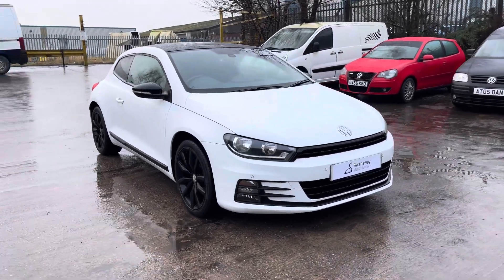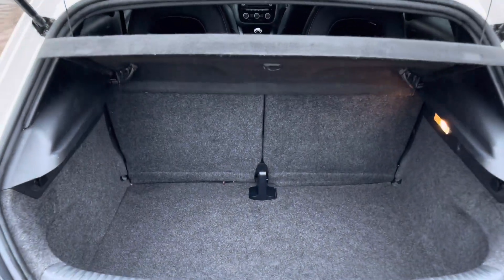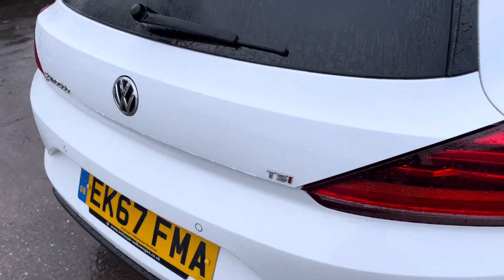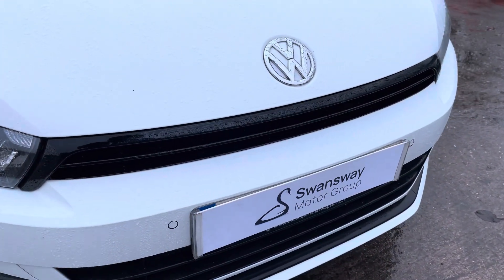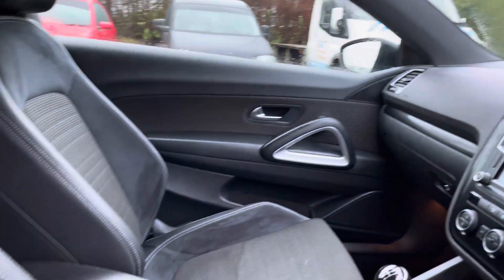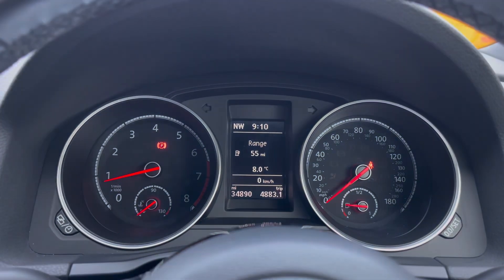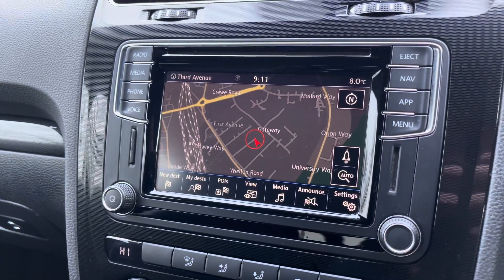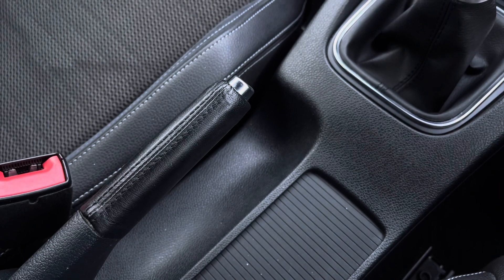Used Volkswagen Scirocco 1.4 TSI GT Black Edition Euro 6 (s/s) 3dr | Crewe SEAT & CUPRA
This is the used Volkswagen Scirocco 1.4 TSI GT Black Edition Euro 6 (s/s) 3dr that has just arrived in stock at Crewe SEAT & CUPRA.

Vehicle Information:

Registration: EK67FMA
Age: 2017 (67)
Miles: 34,889 miles
Fuel: Petrol
Transmission: Manual

-Parking Sensors
-Sat Nav
-Sports Seats